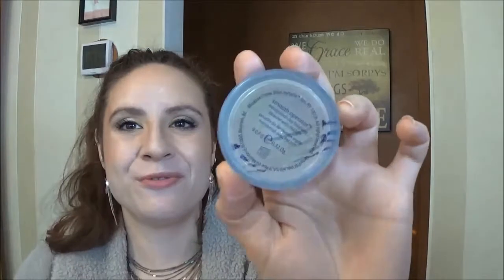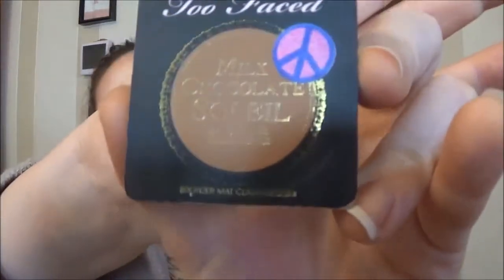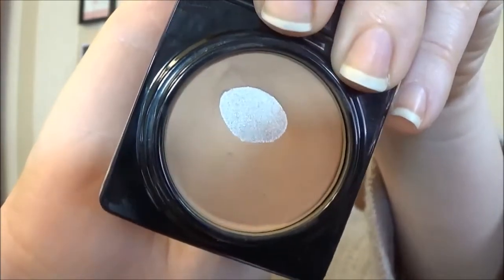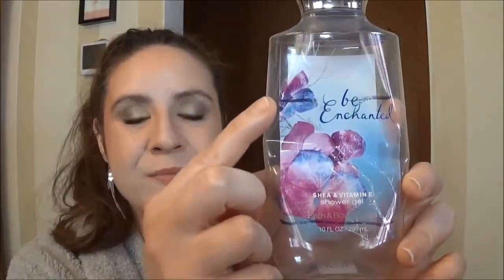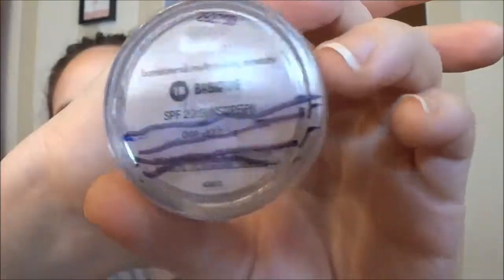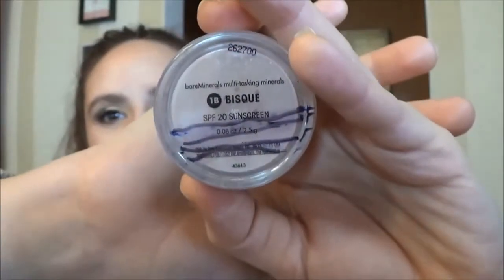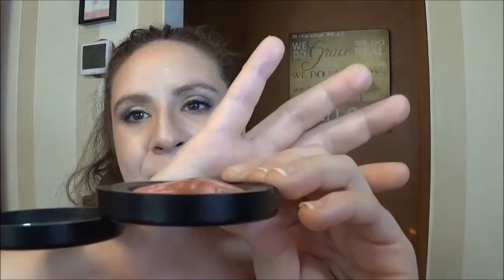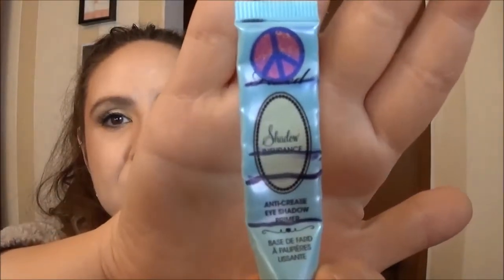Use It Up: Nine by New Year's Finale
Here are the results of my Nine by New Year's challenge. This project was worthwhile but didn't go according to plan.